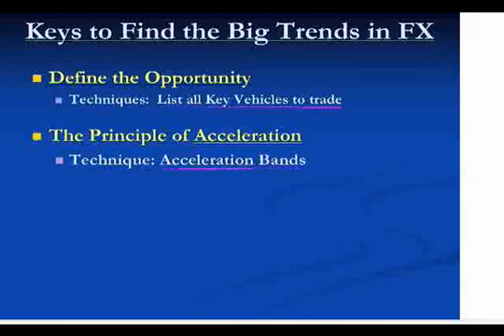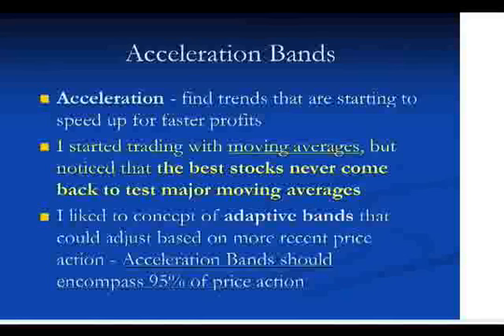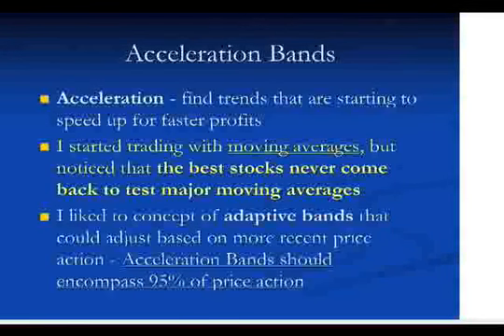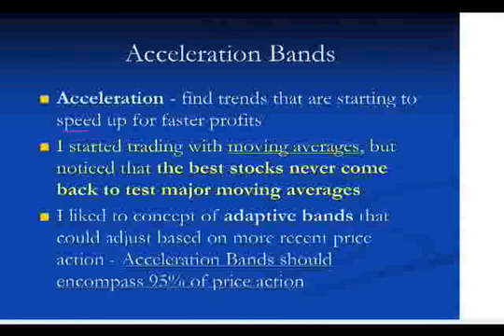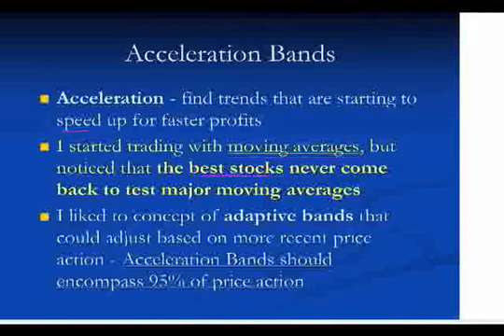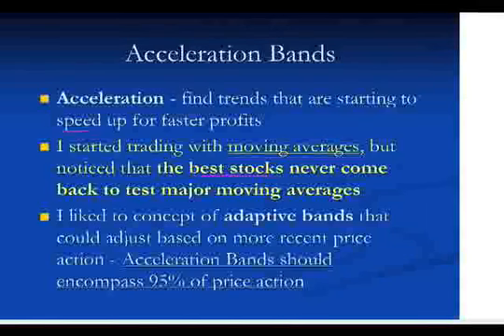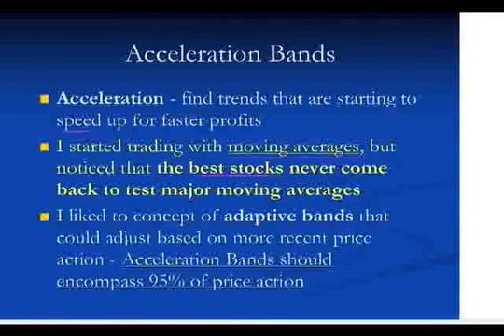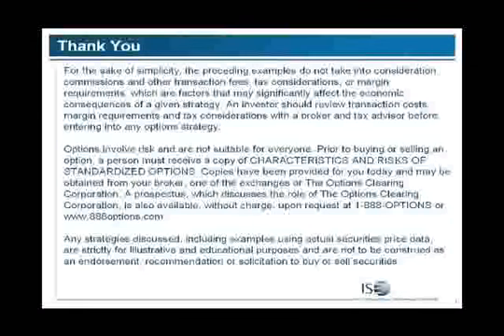Pt3, Price Headley: Spotting Major Currency Moves for FX Options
Price Headley, renowned author and founder of BigTrends.com, helps spot opportunities in the currency market using FX Options.